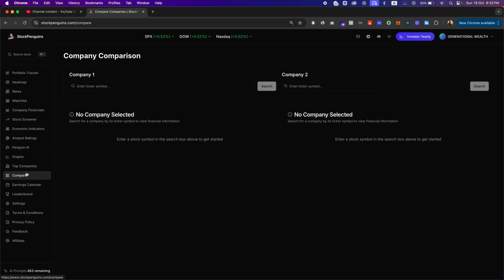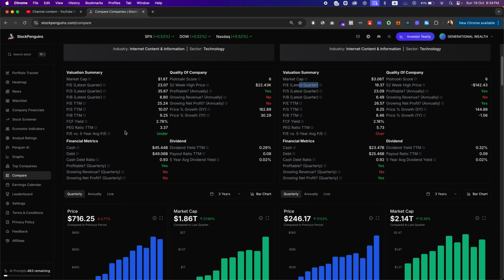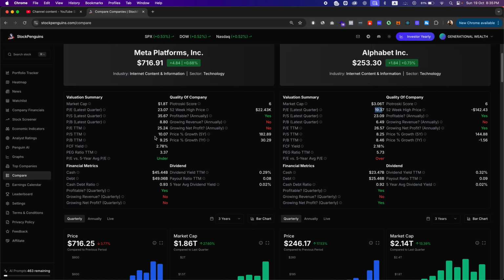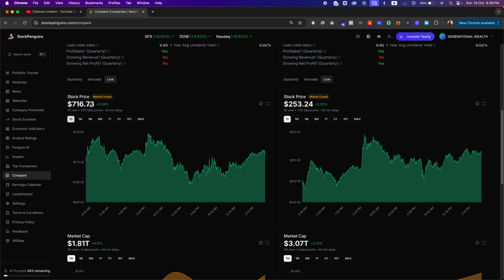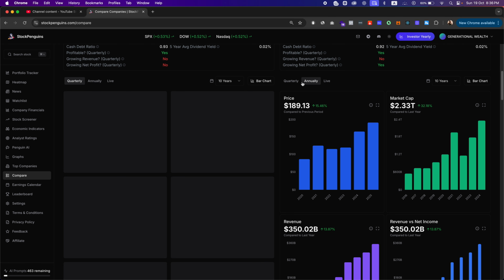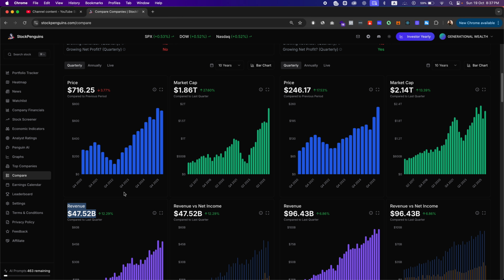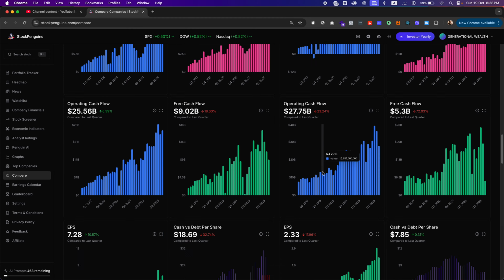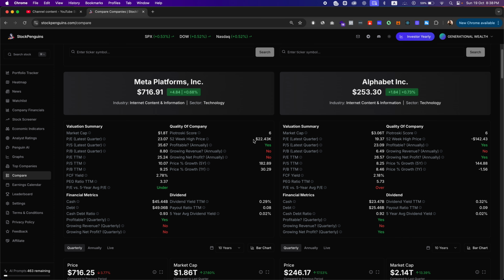How To Compare Google Vs Facebook Stocks Financial Data (Revenue, Earnings)